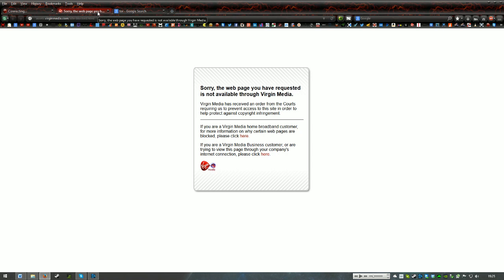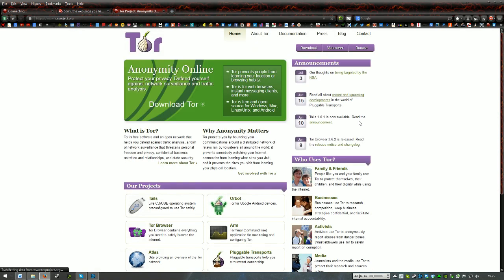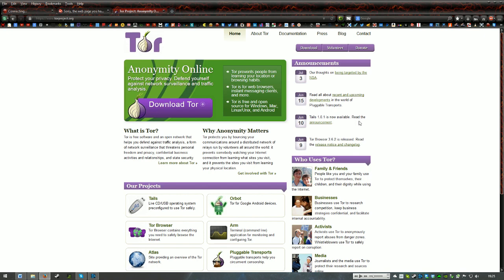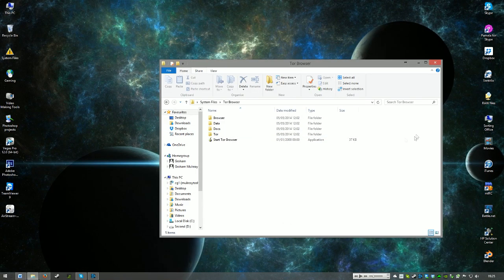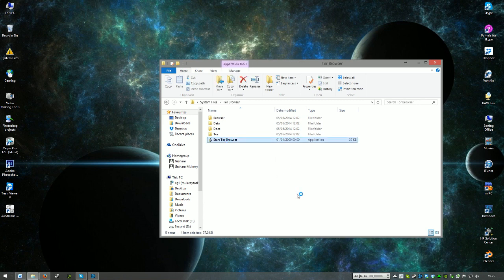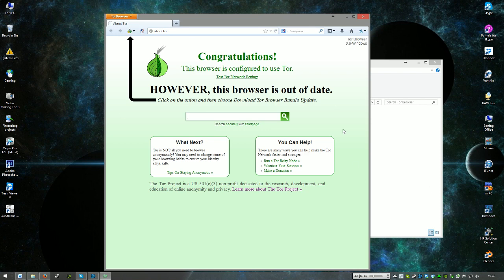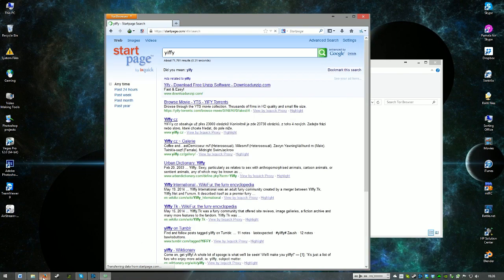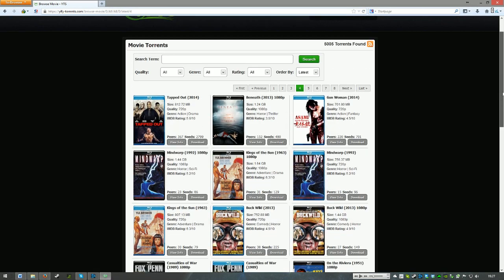Get past new yify torrent blocks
Today we look at getting around the new yiffy torrent blocks